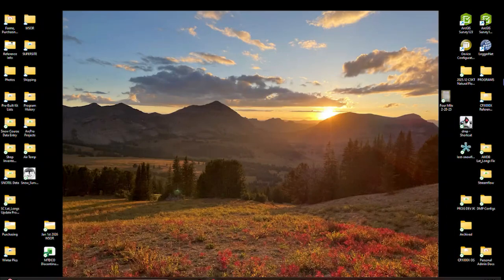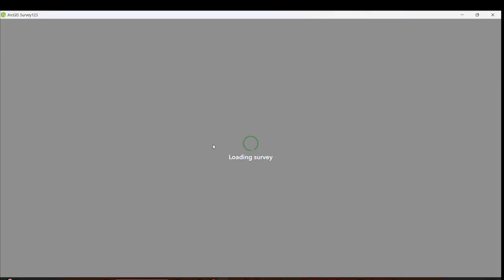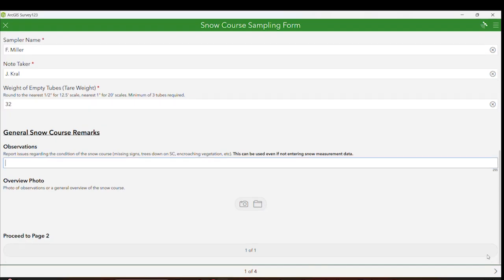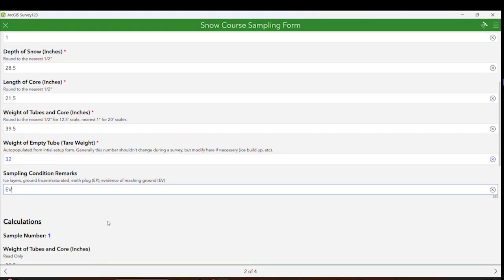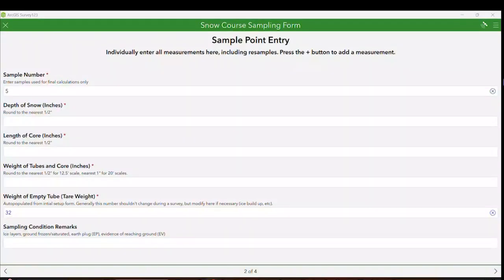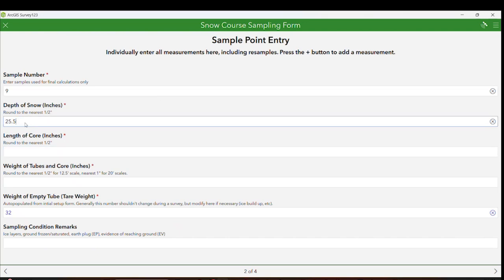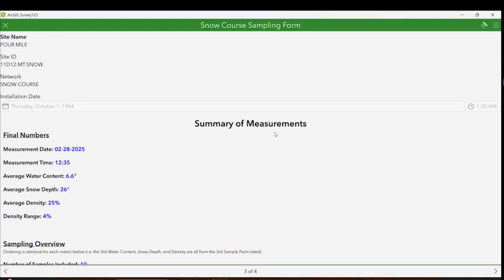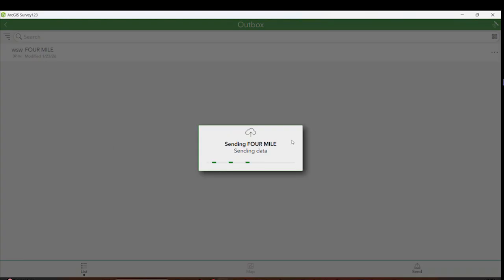Snow Note Example Survey123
Demonstration of entering snow course survey data into Survey123.